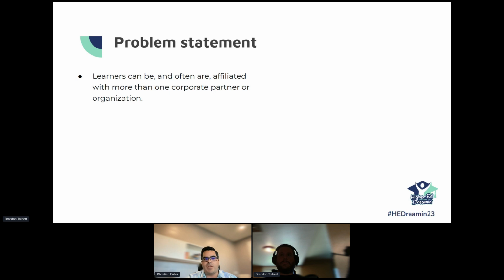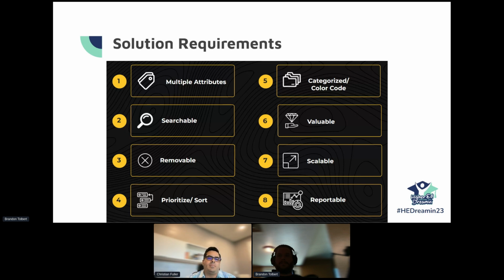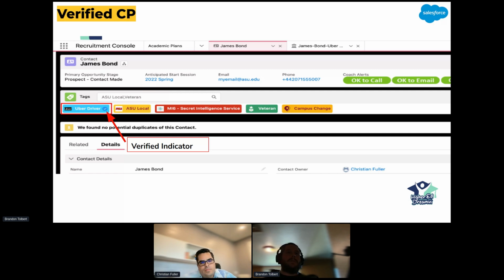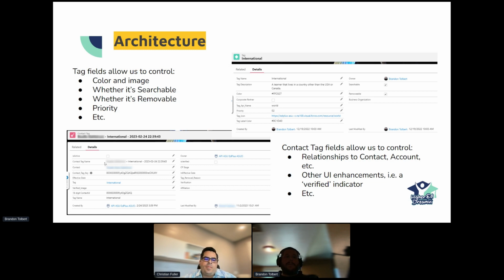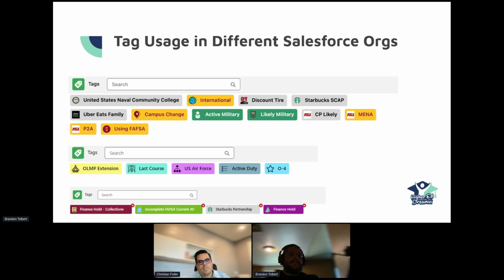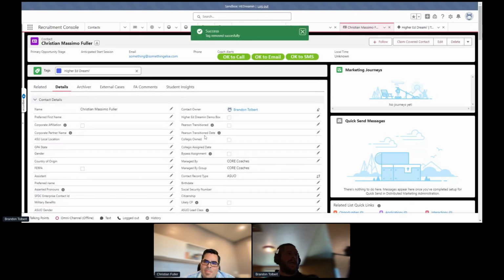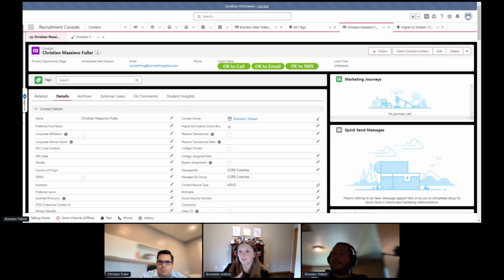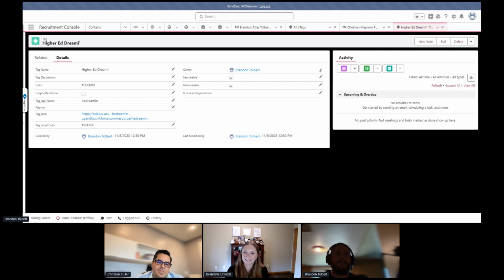HEDreamin23: Enhance the Employee and Student Experience with Tags (Arizona State University)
ASU is in their 10th year of using SF while the University of Arizona is in its 4th. This presentation will compare not only where we are today, but where we were at that point in time and talk through changes we would have made looking back. We’d like other higher education institutions to see this comparison because we are all facing similar challenges. We’d like to engage with the audience with a live problem - showing how each university would solve it.

Speakers: Christian Fuller (ASU) and Brandon Tolbert (ASU)
Recorded on 11/8/2023 at Higher Ed Dreamin'